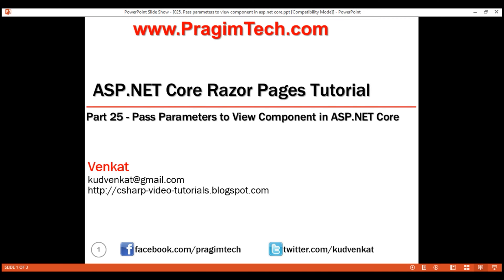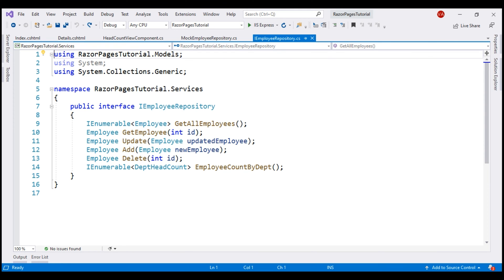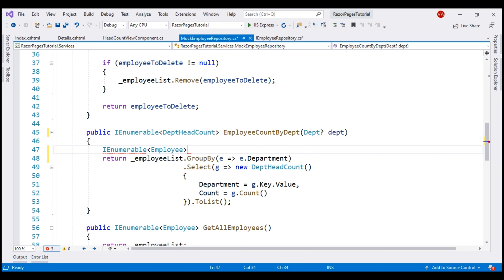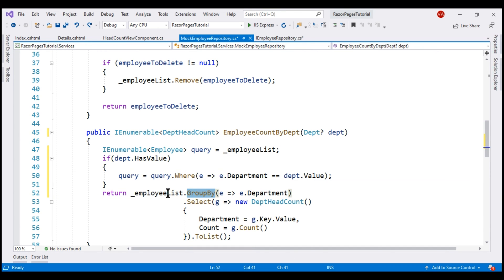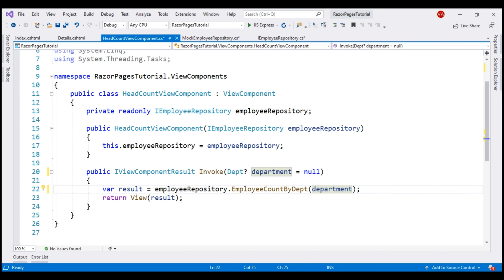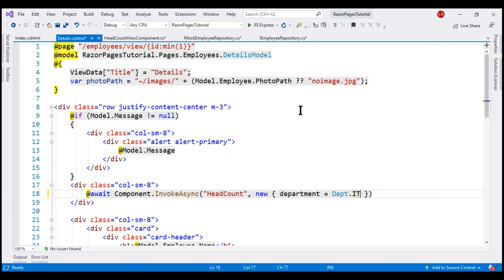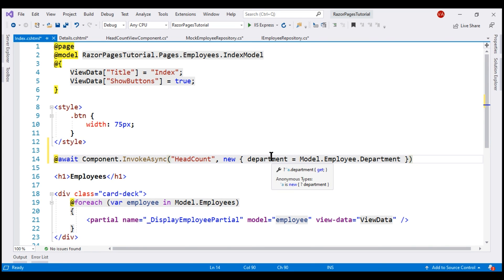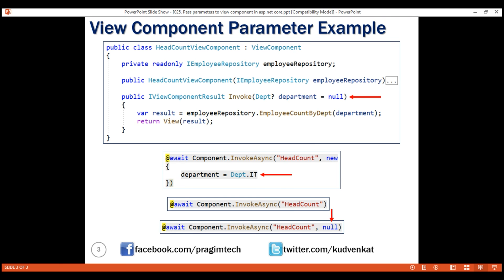Pass parameters to view component in asp.net core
How to pass parameters to a view component with an example